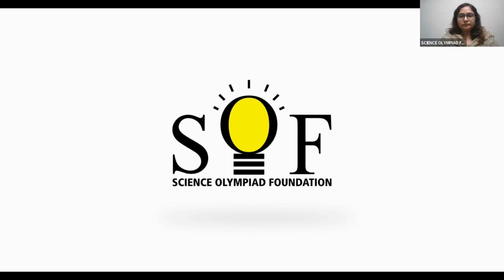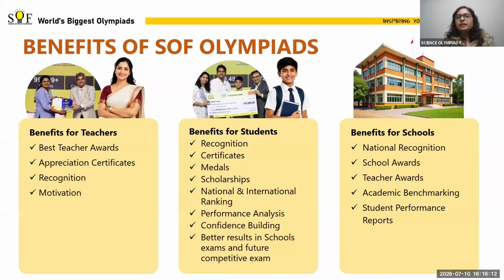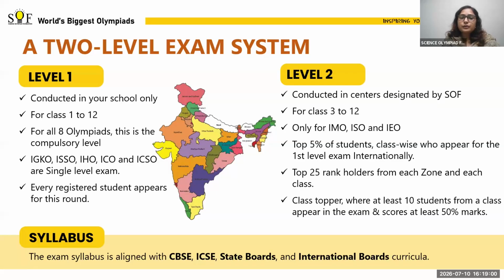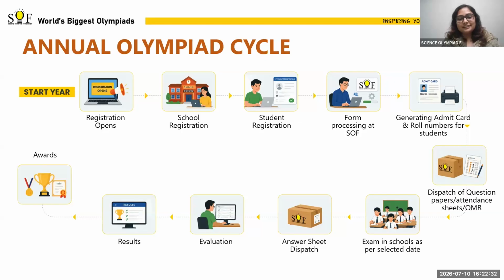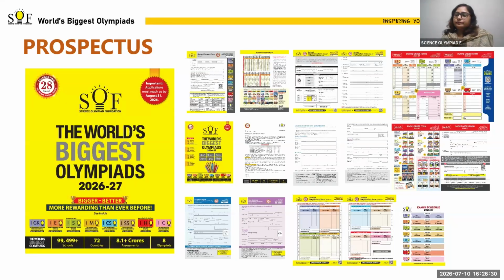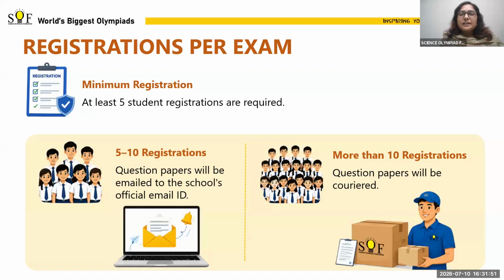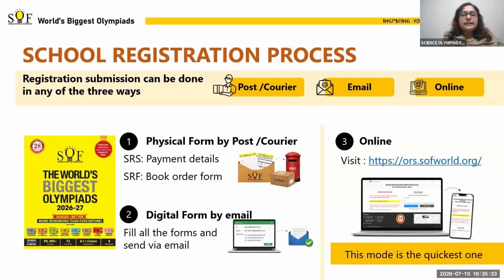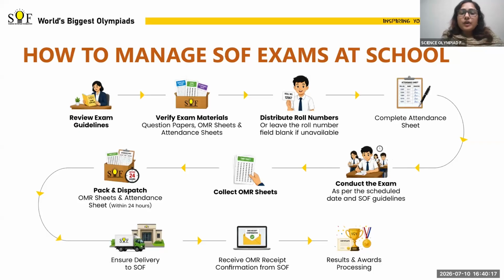SOF Webinar Series | Session 2: How to Register and Manage SOF Exams at Your School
Missed the live webinar? You can now watch the complete recording of Session 2 of the SOF Webinar Series.

In this session, we walk you through the complete process of registering and managing SOF Olympiad exams at your school, making it easier for educators to conduct Olympiads smoothly and efficiently.

This webinar is designed for:

✅Teachers
✅Academic Coordinators
✅School Management

What you'll discover in this session:

✅ Step-by-step guidance on SOF exam registration and management
✅ Best practices for planning and conducting Olympiads at your school
✅ Practical tips to ensure a smooth and hassle-free process
✅ Solutions to common challenges faced by schools
✅ Live answers to frequently asked questions from educators
✅ Expert guidance from the SOF team

Whether you're conducting SOF Olympiads for the first time or looking to streamline your existing process, this session provides practical insights to help you manage every stage with confidence.

📌 Stay connected for upcoming sessions of the SOF Webinar Series, where we continue to support schools with expert guidance, practical solutions, and valuable insights to make the most of SOF Olympiads.